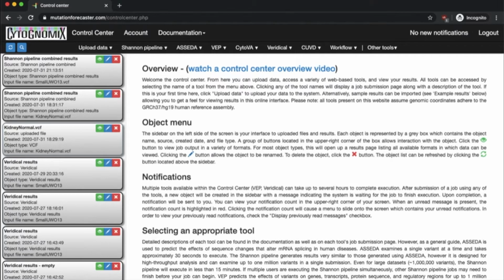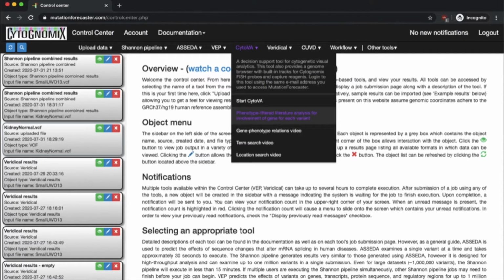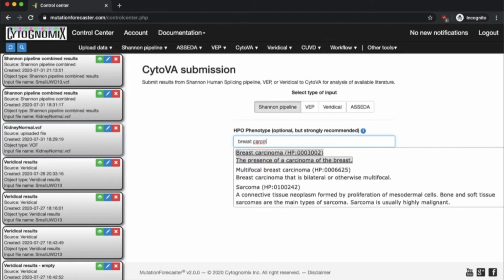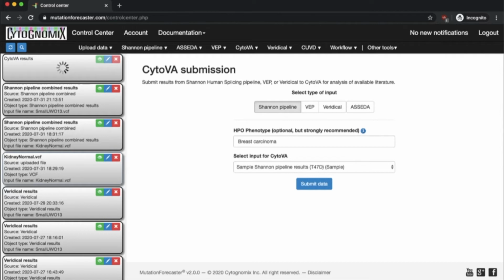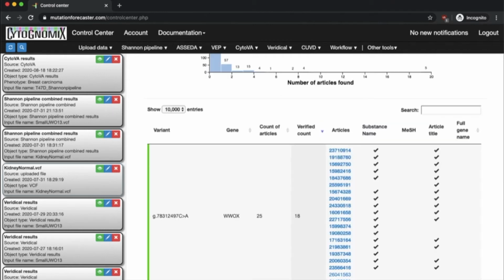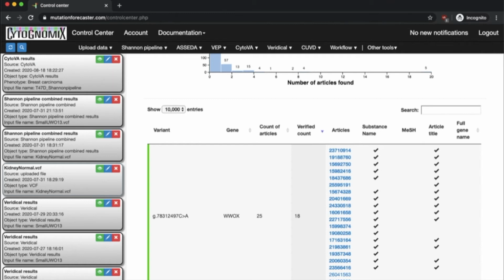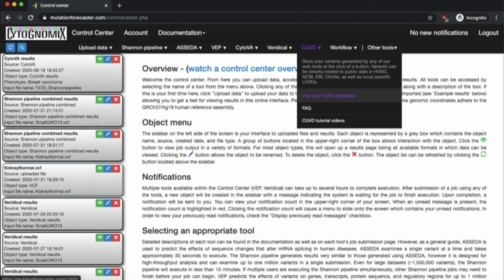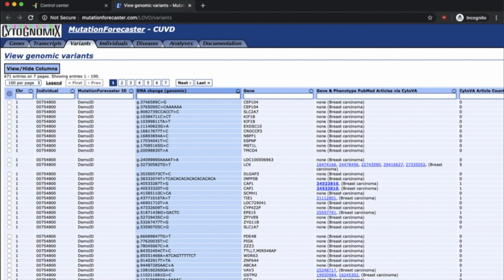MutationForecaster: Phenotype-filtered literature analysis (CytoVA)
This video provides an overview of phenotype-filtered literature analysis utilizing the CytoVA tool on MutationForecaster. It covers the necessary steps to begin an analysis with CytoVA, interpret the results, and export the results to CUVD (a database to store your results).